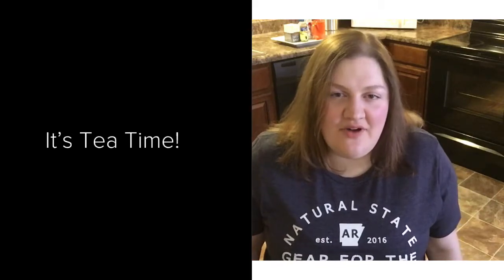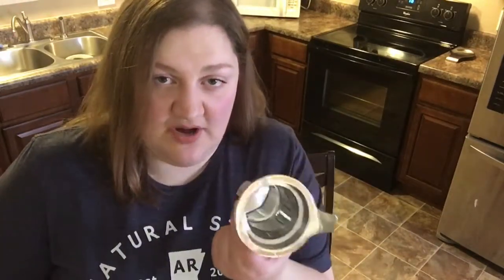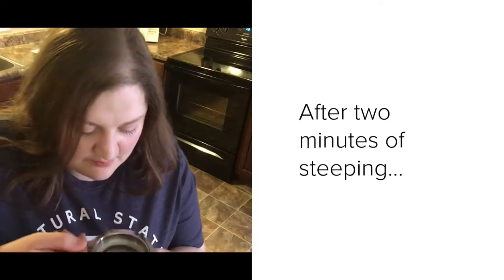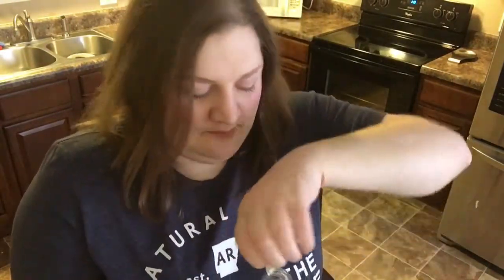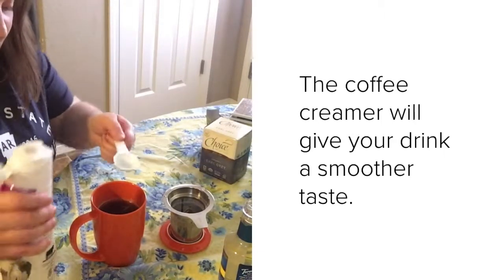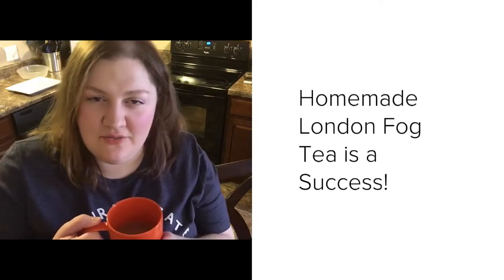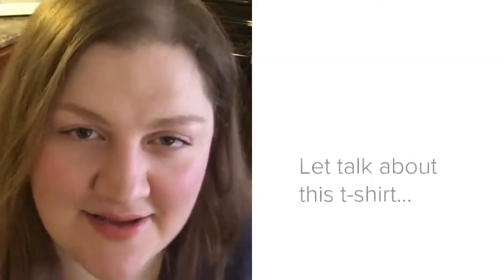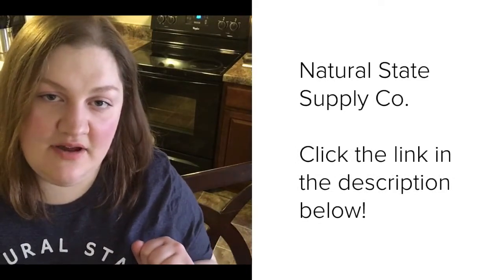London Fog Tea | Homemade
The T-shirt:
Natural State Supply Co.
This is my favorite place to buy Arkansas, Ozarks & Razorback shirts!

The Tea:
London Fog Tea. Is it better than Starbucks? I say yes, but you make it and decide!